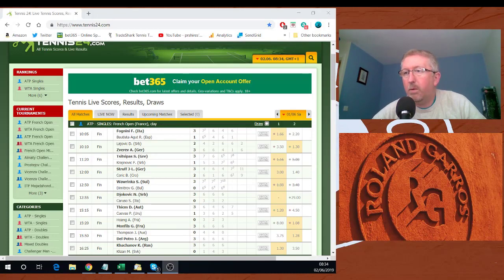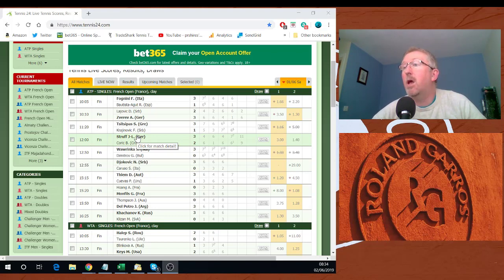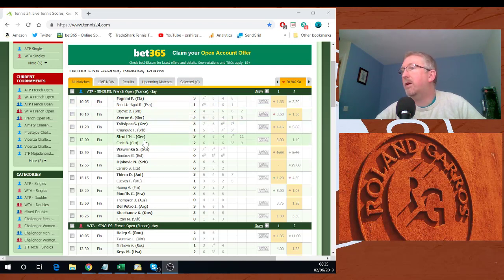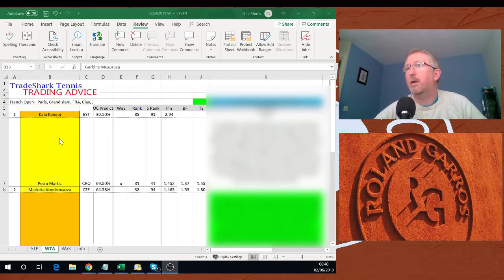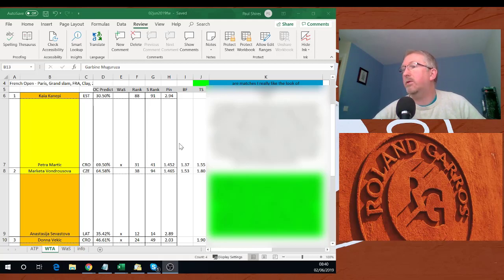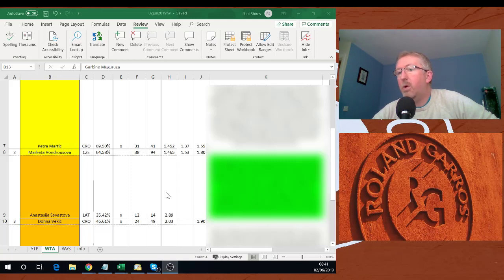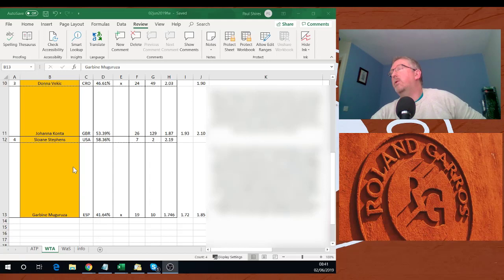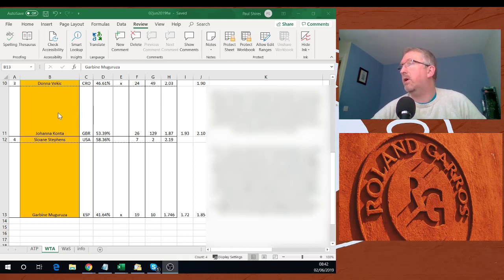Betfair Tennis Trading - French Open 2019 Day 8 Preview.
I take a look at yesterday's matches and look for value in the Betfair tennis markets for today's matches in Paris.

Trading Guide plus 2 months of the Trading Tips Email